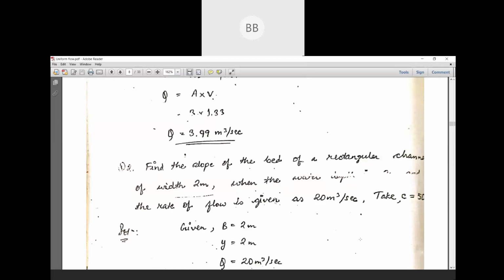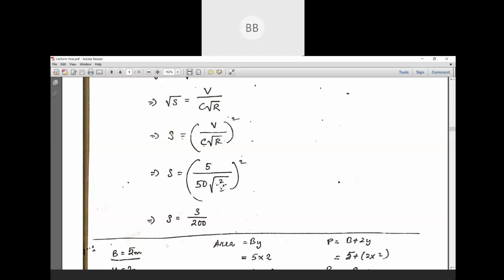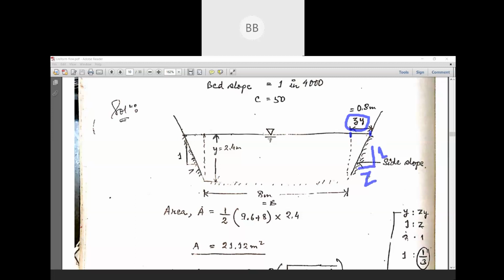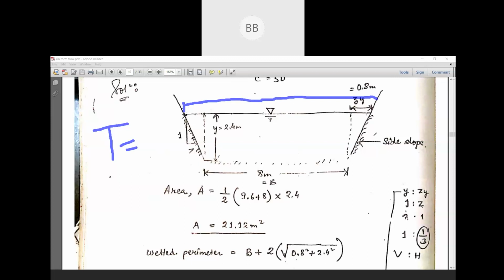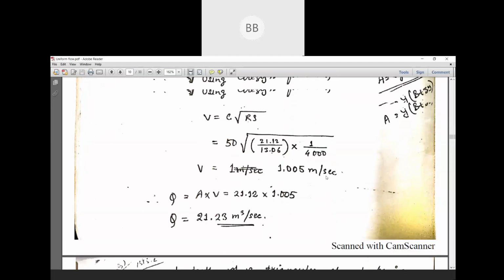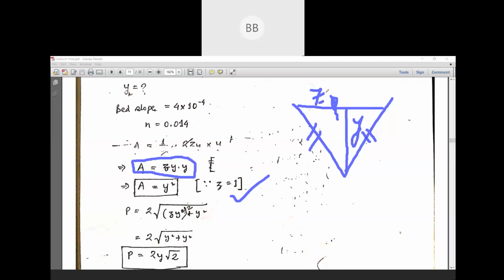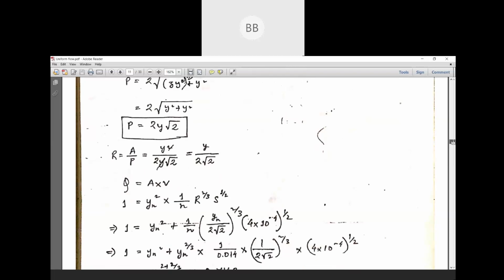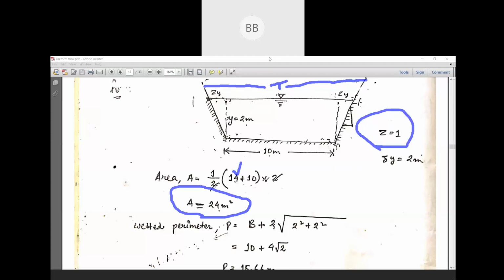OCF B 11 9 2020 11 15